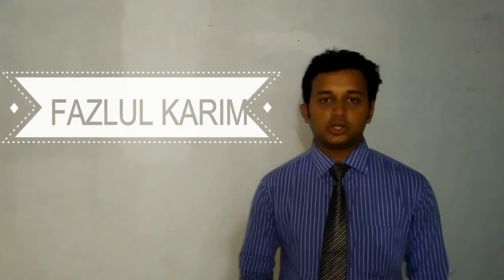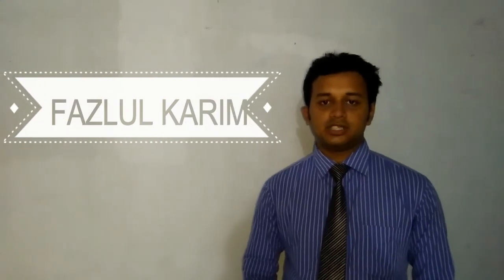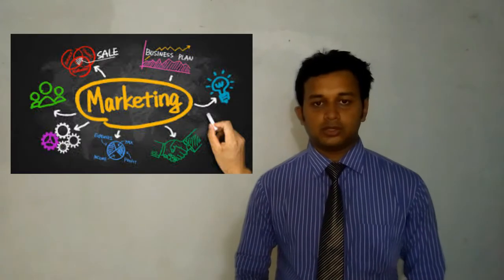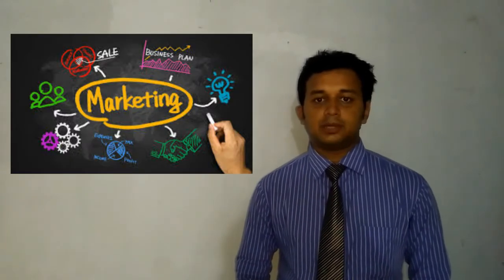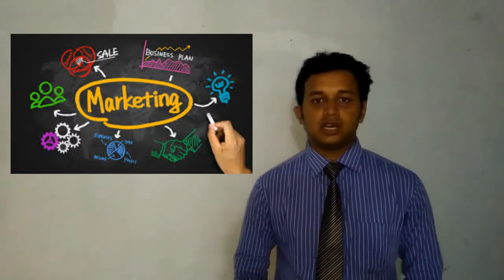33 Fazlul Karim video resume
Name: Md.Fazlul Karim sharkar
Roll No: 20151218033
Department of Marketing
Faculty of Business Studies
Bangabandhu Sheikh Mujibur Rahman Science And Technology University